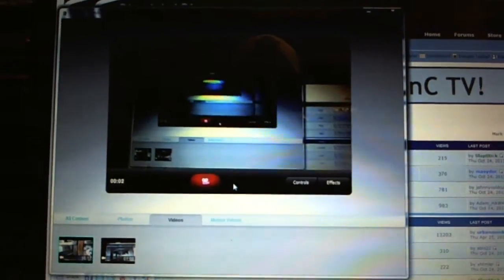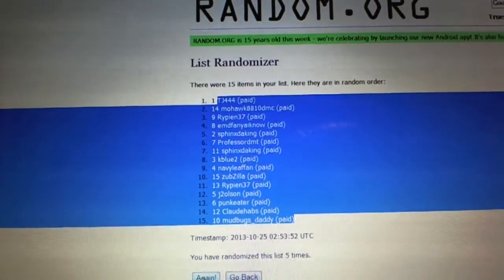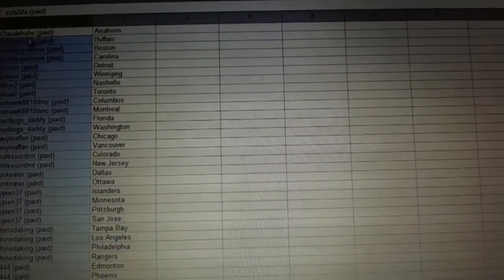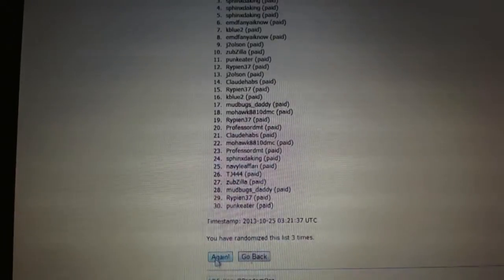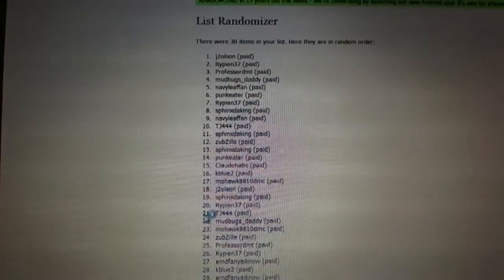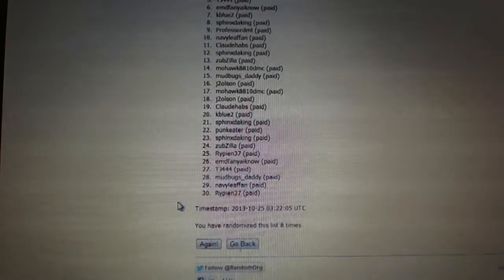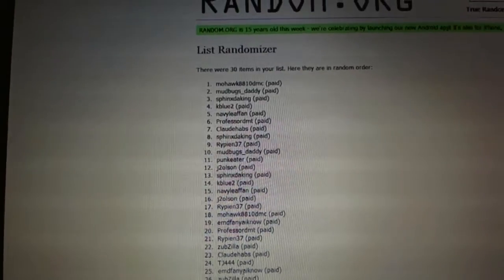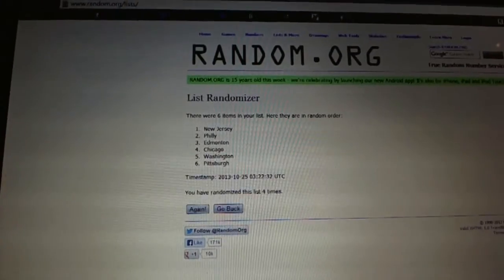C&C #2490 Multi Randoms